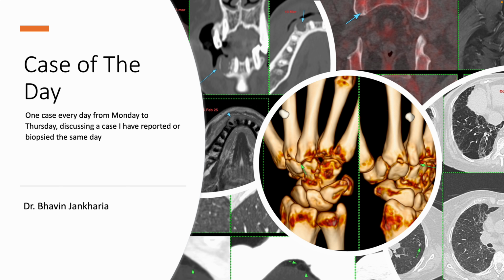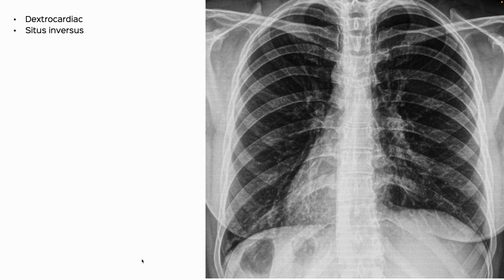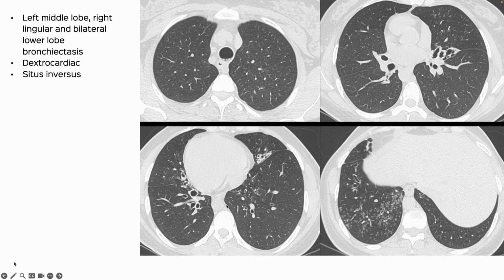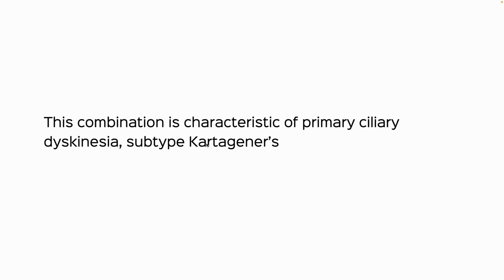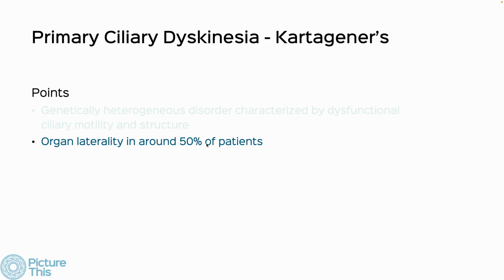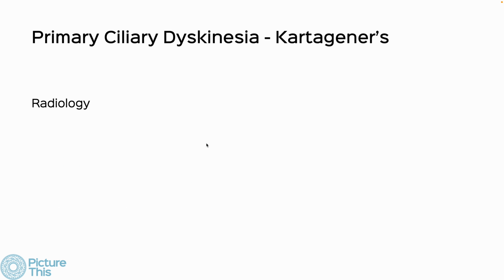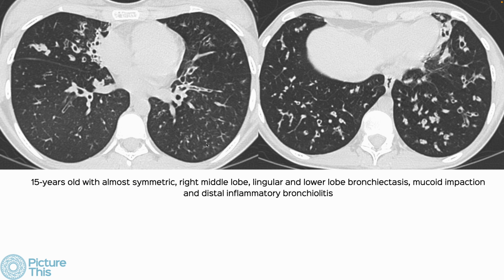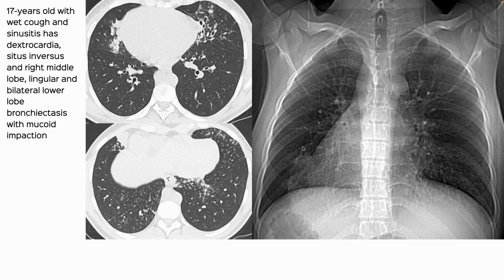Case of the Day - 015 - 2025 04 09 - Bronchiectasis, Situs Inversus, Sinusitis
36-years old with bronchiectasis in the mid and lower zones, situs inversus and sinusitis. Diagnosis?

1. ABPA
2. Mounier Kuhn
3. Cystic fibrosis
4. Primary ciliary dyskinesia - Kartagener's